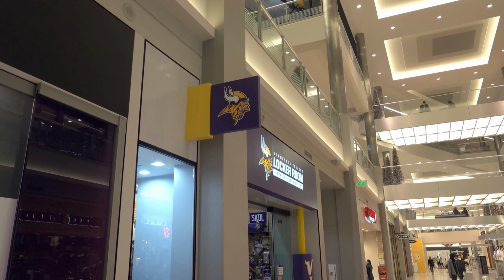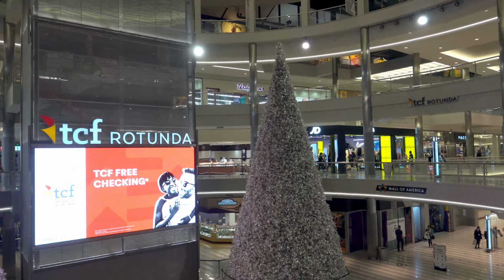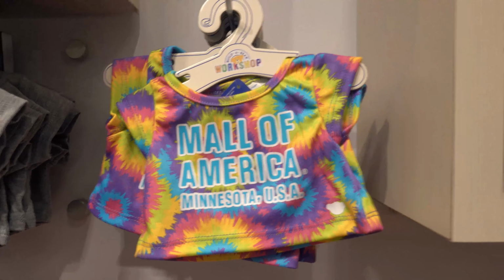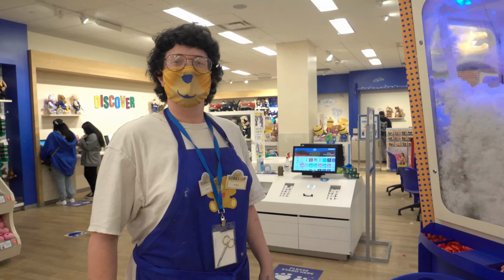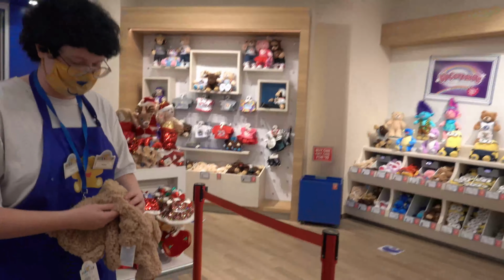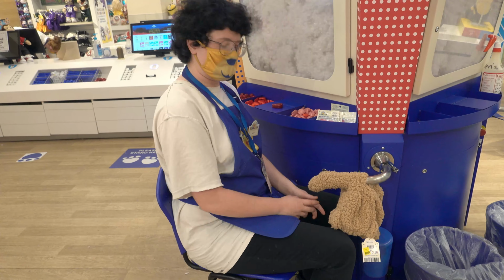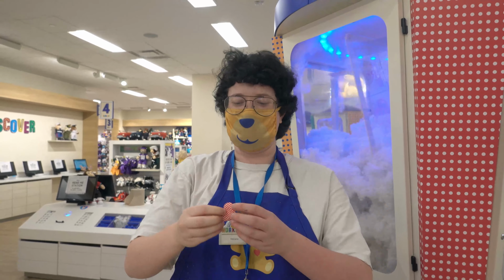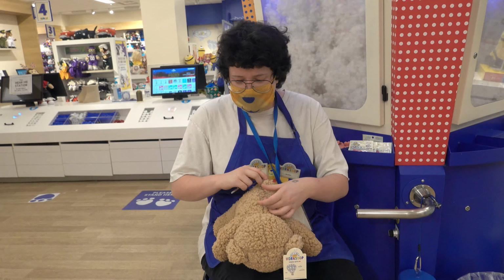Build A Bear Workshop Mall Of America Adventure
This weeks adventure brings us to Build A Bear Workshop in The Mall Of America.  We get to check out the wide selection of bears and characters to choose from and learn how to make it a one of a kind creation. We can even create a birth certificate!